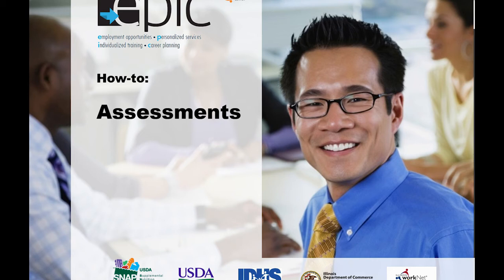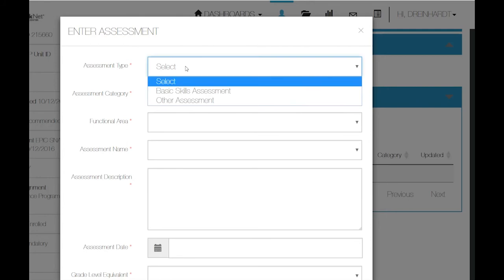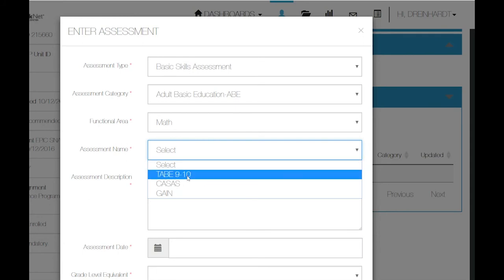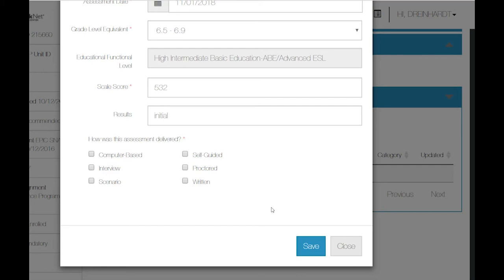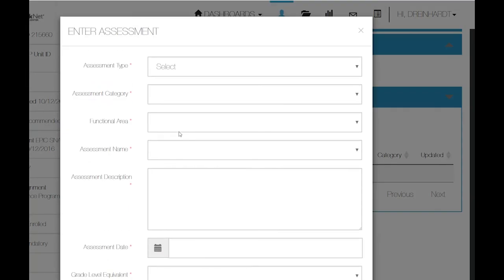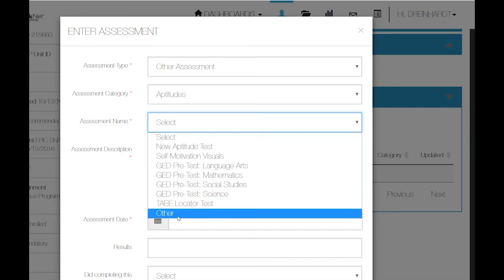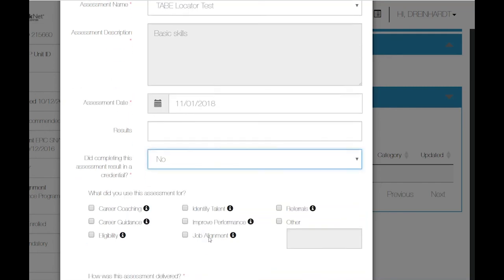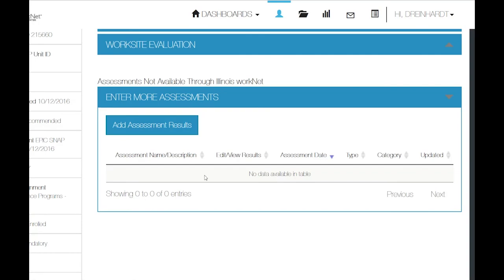EPIC Assessment TABE Input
How to enter assessments in a customer profile in the EPIC program. (Works the same globally)